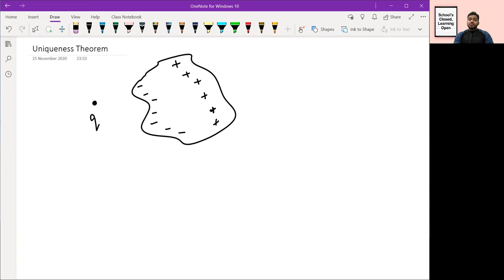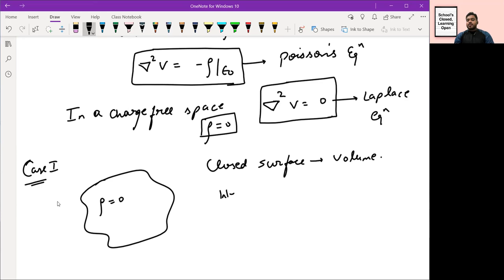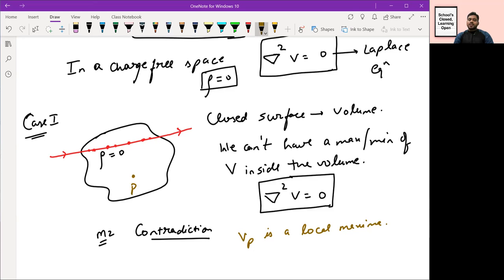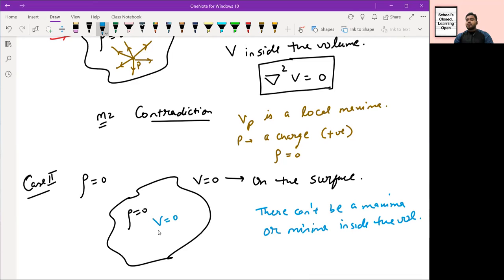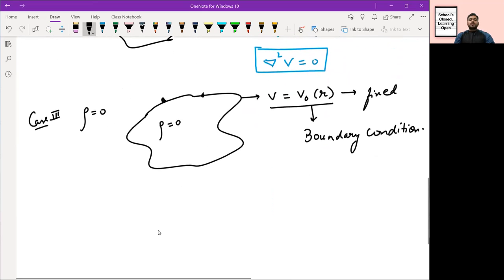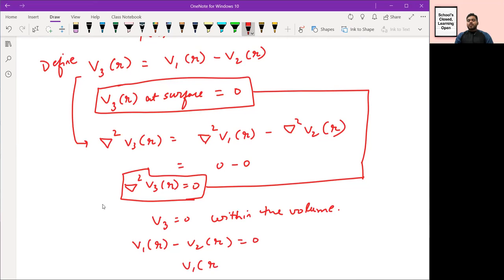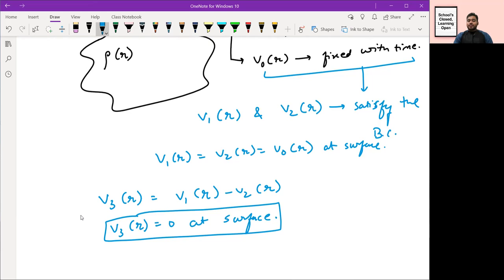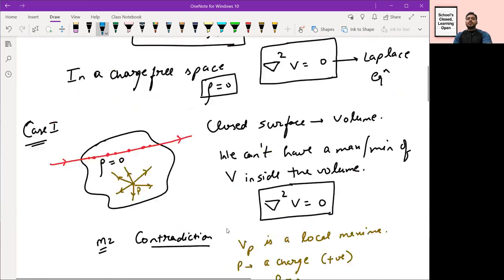3. Uniqueness Theorem - Method of Images.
Concept of method of images requires Uniqueness Theorem as a base ingredient. This video talks about the derivation and statements of uniqueness Theorem in simplified and required detail.
The video is intended for JEE Advanced candidates to upgrade their preparation by learning some more advanced topics which go beyond the syllabus of JEE.